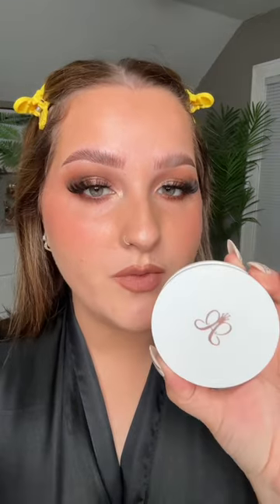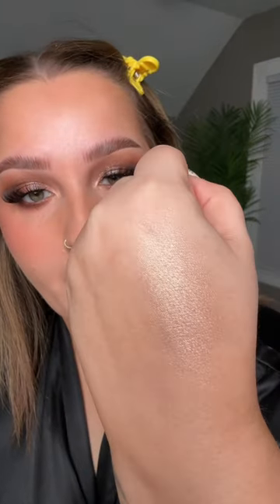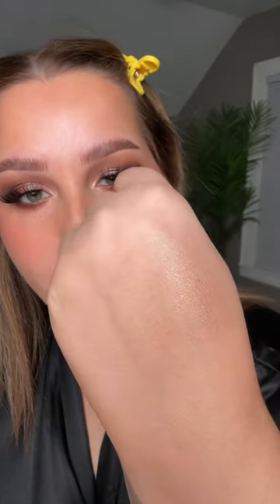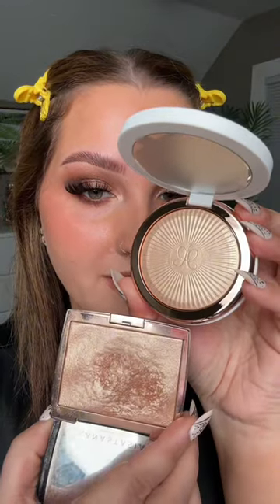THIS IS NOT A DRILL!! ABH brought it back!